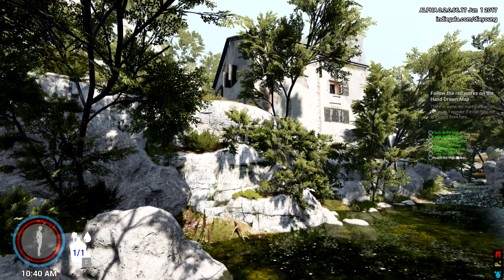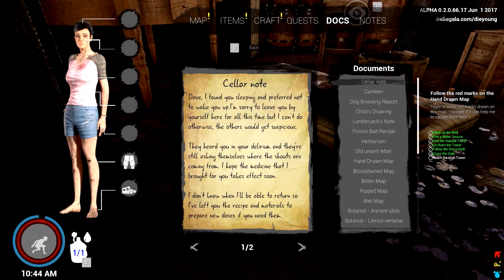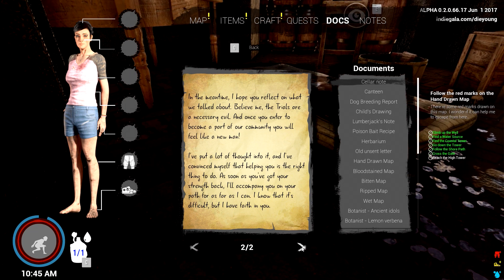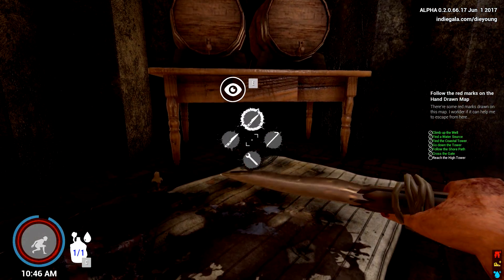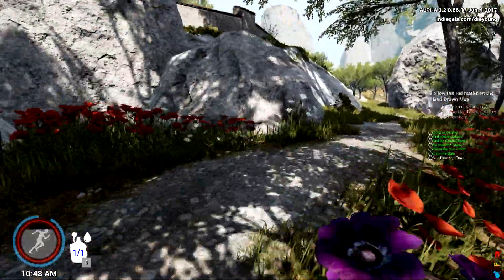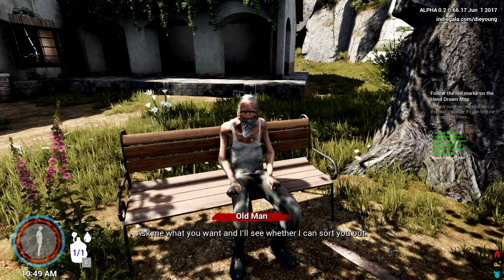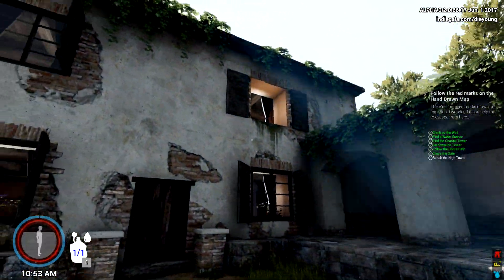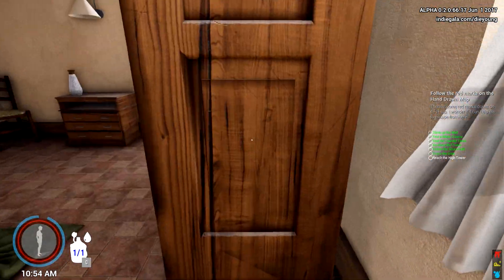Die Young Survival Game | Secret Entrance Apricot Valley | EP13 | Let's Play Die Young Gameplay